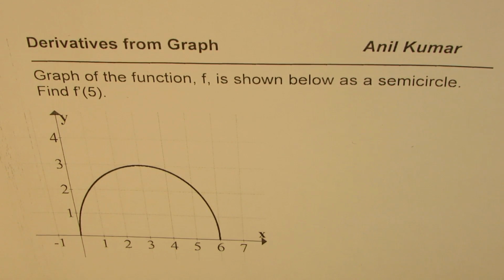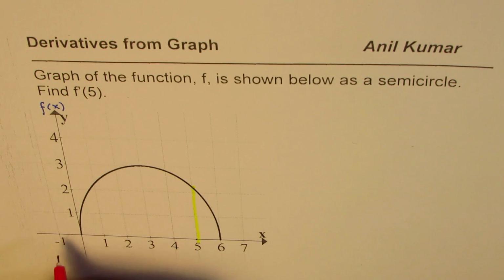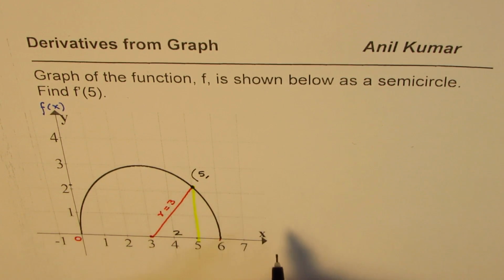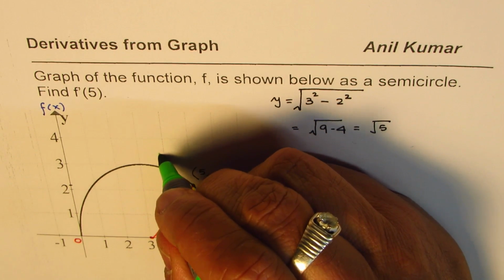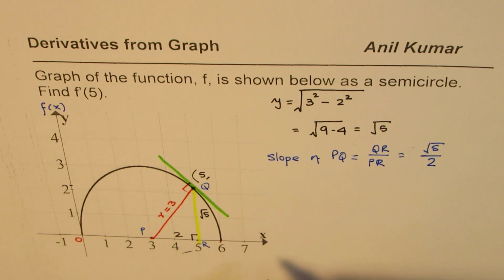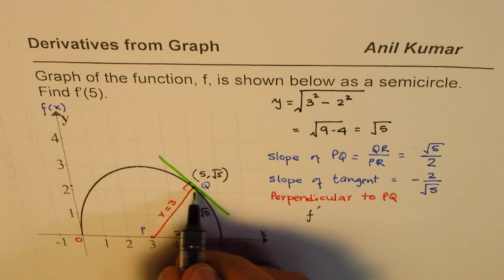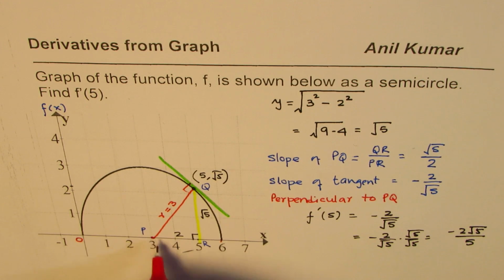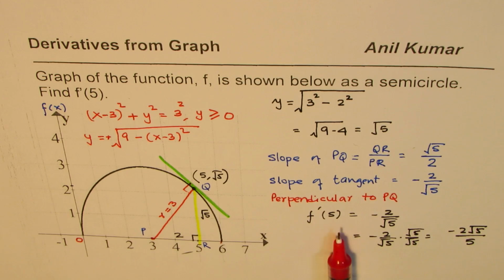How to find derivative from graph of a semicircle